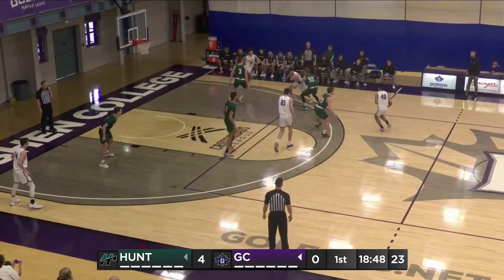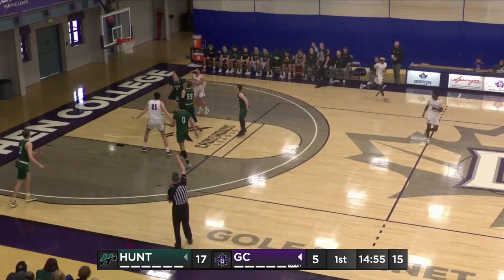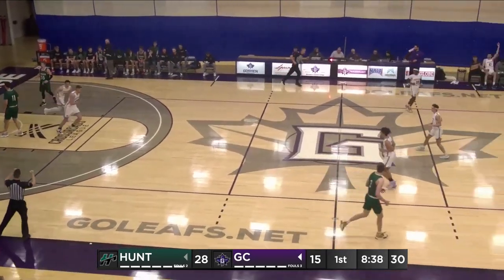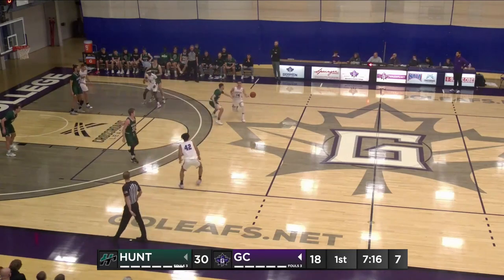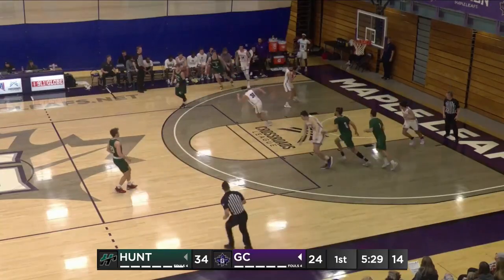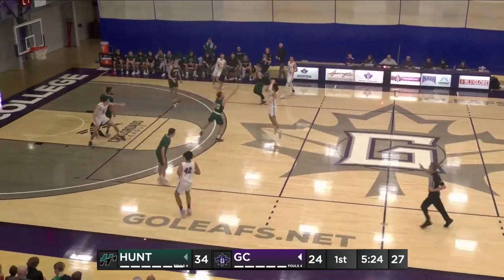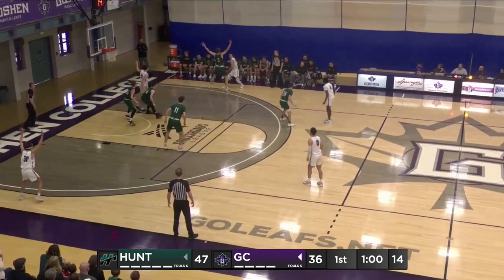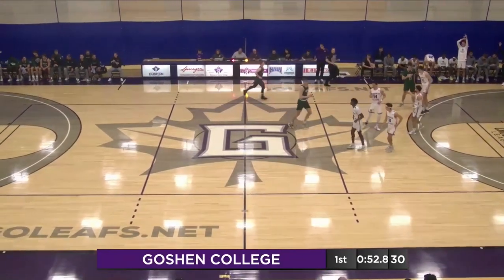Goshen's seven first-half threes against Huntington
The Goshen College Men's Basketball season wrapped up on Saturday, but it wasn't before it was raining threes in Gunden Gymnasium in the first half.
Here are the seven made threes by the Leafs in the first 20 minutes (some made it in the hoop from another zip code!) Dante Stanton on the call for 91.1 The Globe.